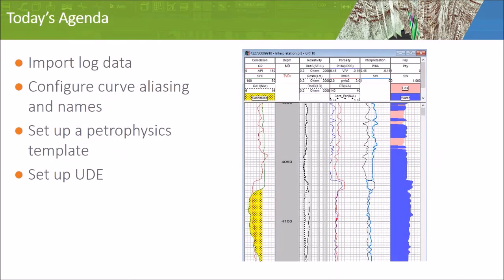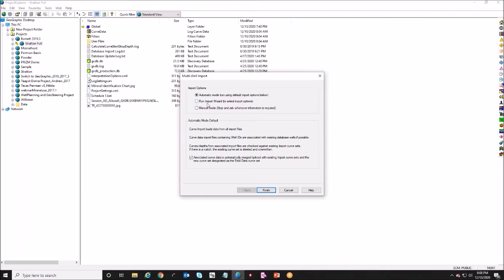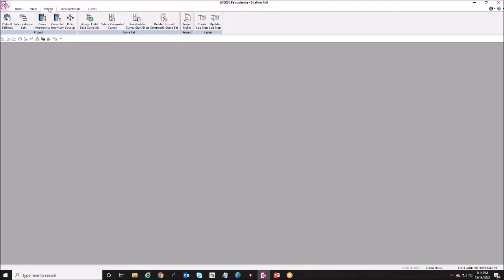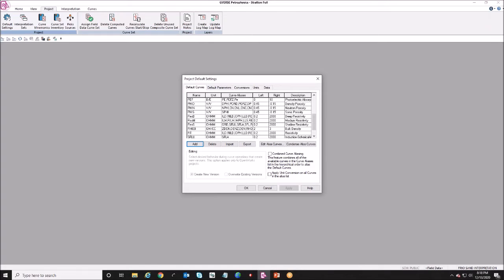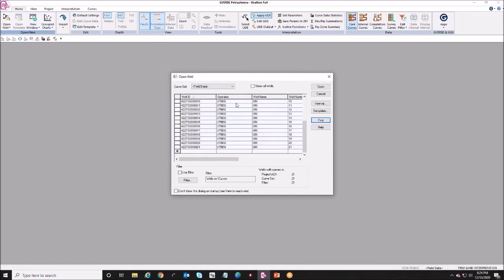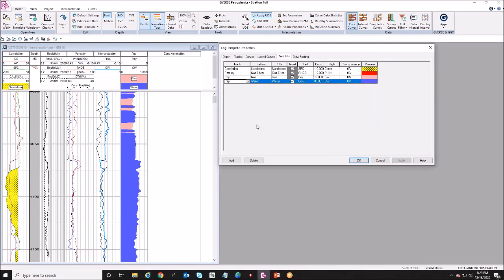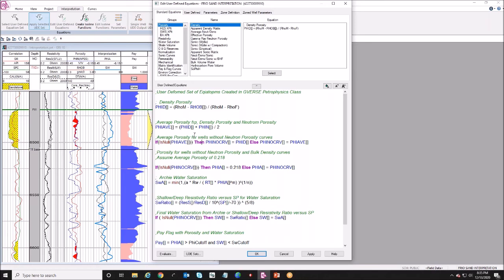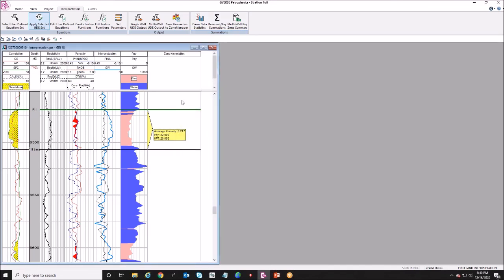Webinar - Getting started with GVERSE Petrophysics 2019.3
Watch this video to learn new features and inin GVERSE Petrophysics 2019.3

- importing log data • use that data to build presentations - configure curve aliasing and names - setting up a petrophysics template • use the template for log correlation in cross section tools - setting up UDE (User defined Equation) • running importing data through these equations.